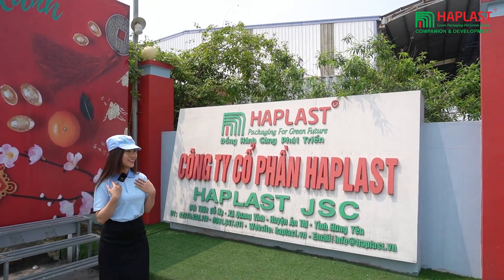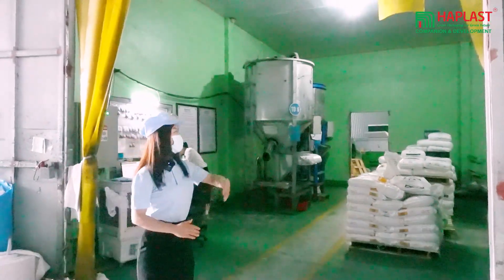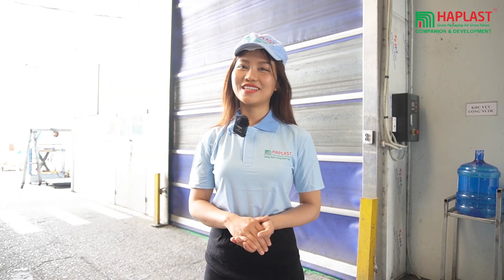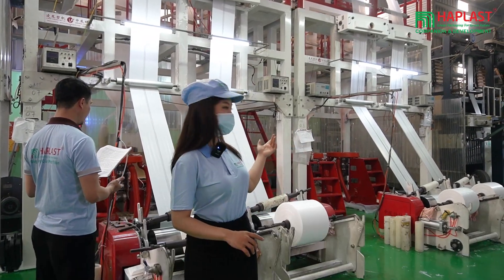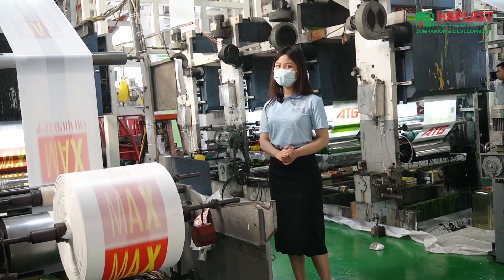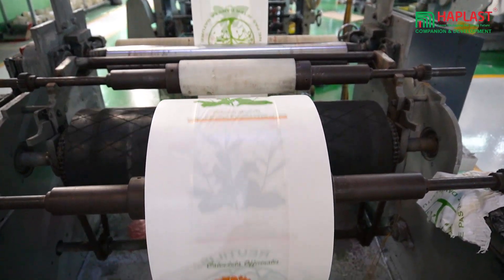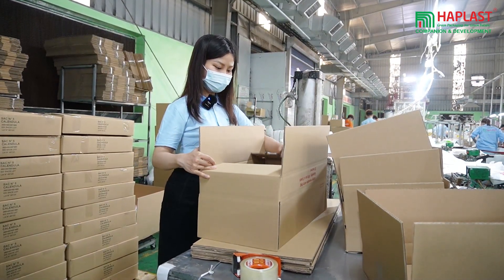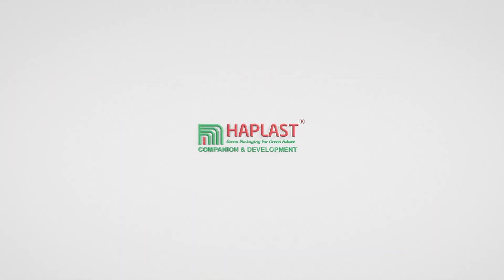Behind the Scenes at Haplast: How Plastic Bags are Made!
In this video, we'll take you on a tour of Haplast's factory, where you'll see the manufacturing process of plastic bags from start to finish.

Whether you're looking for information about the manufacturing process of plastic bags or just want to see how bags are made, this video is for you! You'll get to see how bags are made from start to finish, and learn about the different types of bags Haplast produces. After watching this video, you'll have a better understanding of the plastic bag industry and the products you use every day!